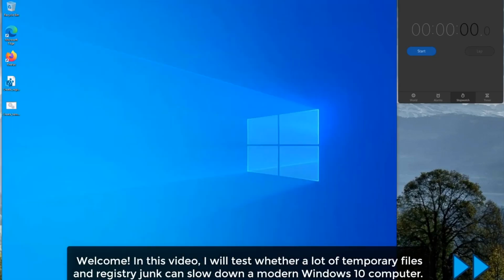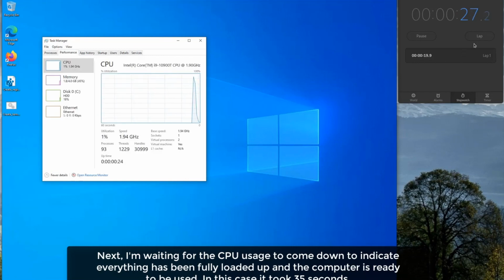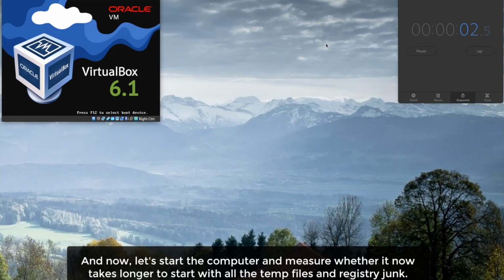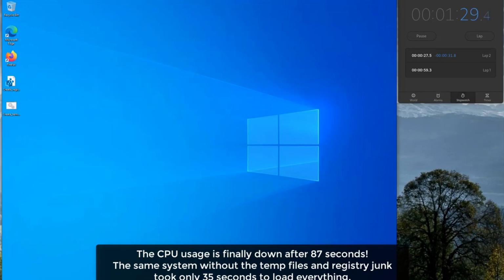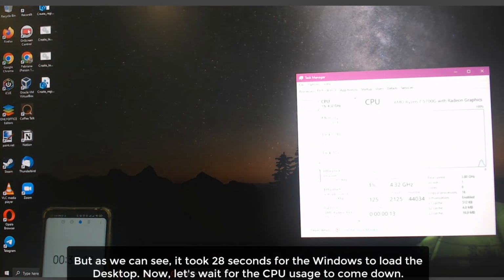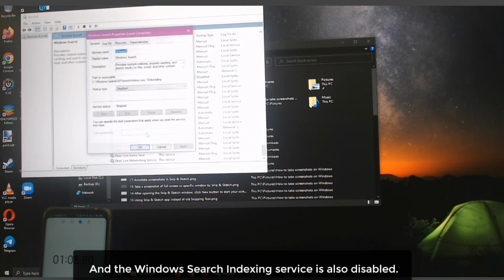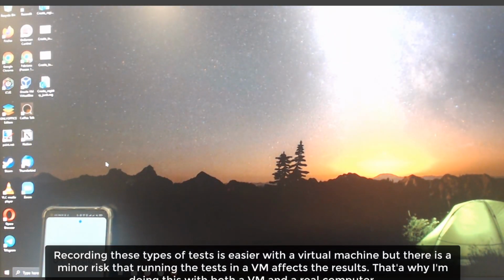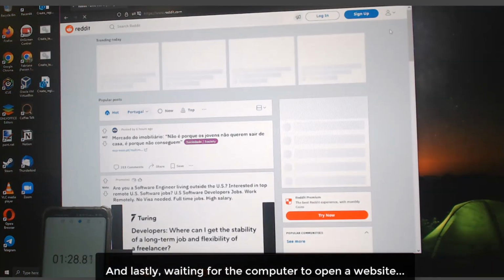Benchmark: Can temp files and registry junk slow down Windows 10?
We did two benchmarks to see how much temporary files and registry junk slows down Windows 10. This was tested by measuring the time how long it takes for Windows 10 start while freshly installed and after being filled with 270 000 temp files and 120 registry keys and entries of junk data.

First we tested this inside a virtual machine, then in a real computer. The full testing procedure of both tests is show on this video.

For the full test report with all the details and discussion, please